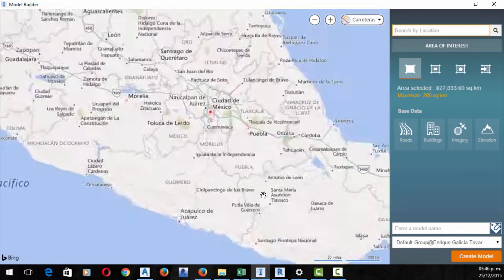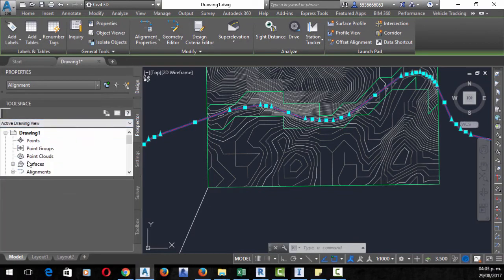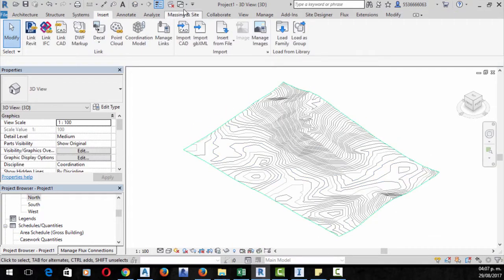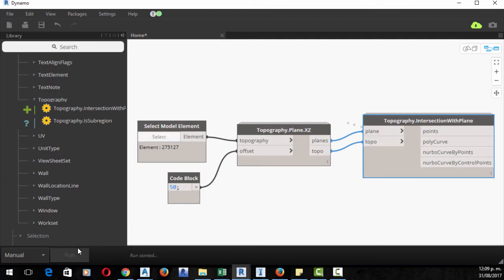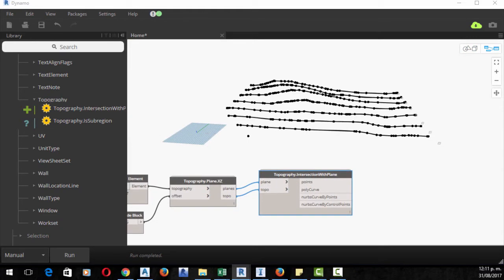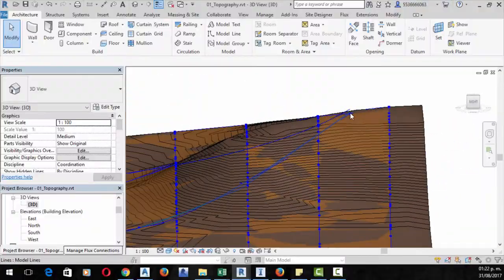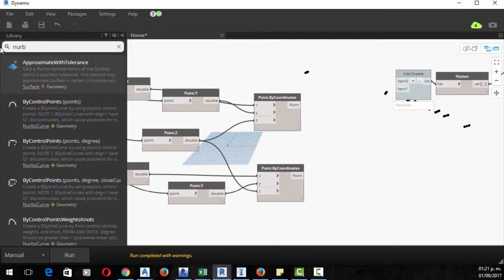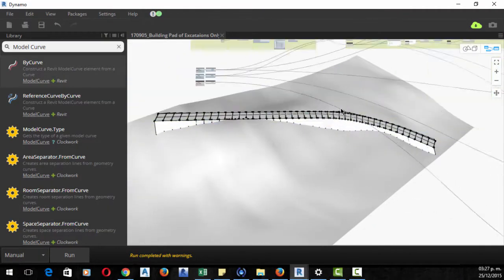Infraworks, Civil 3d Revit and Dynamo Udemy Course